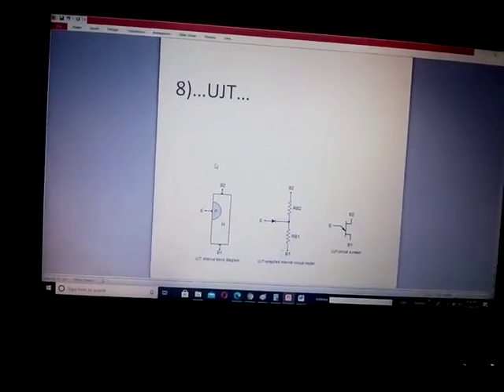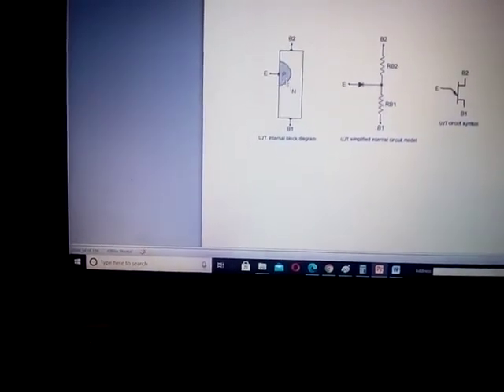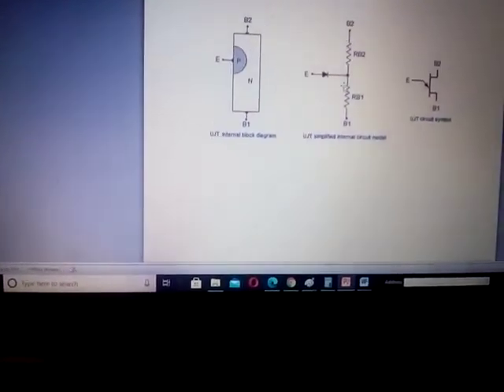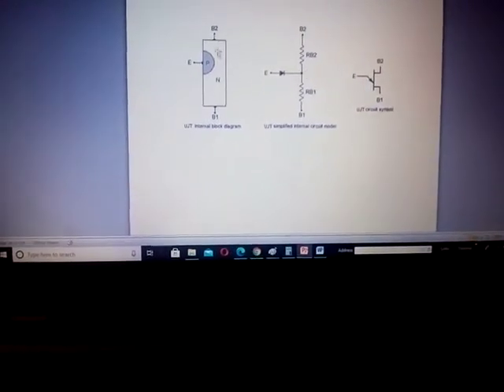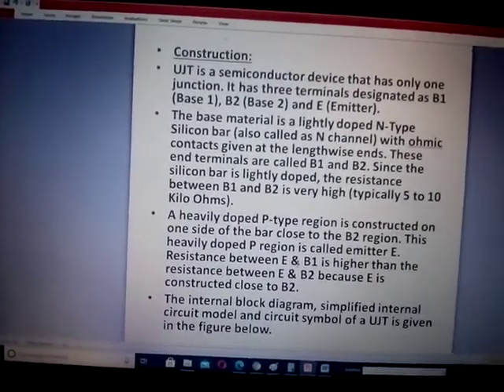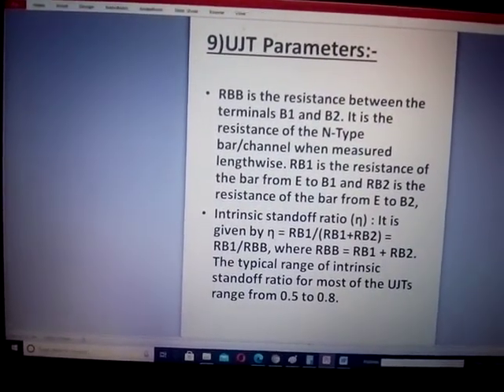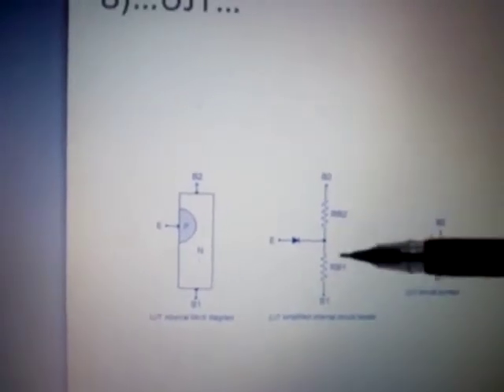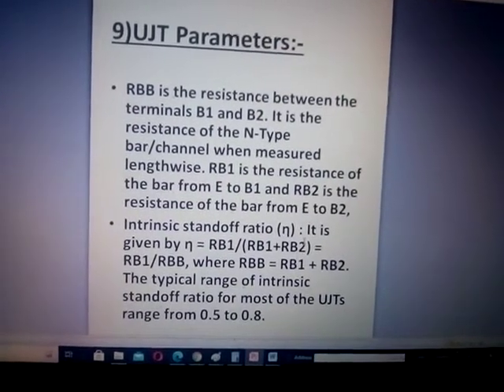Class 11 of PE for KPT DEEE students Mangaluru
8) UJT structure and parameters.